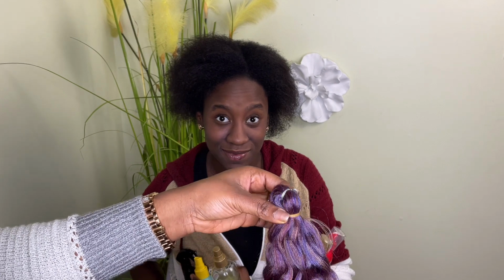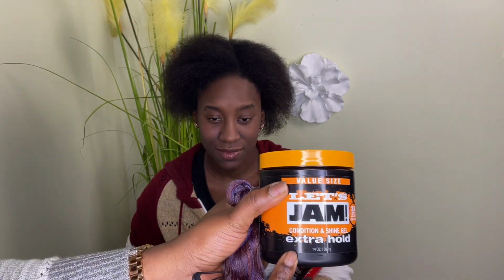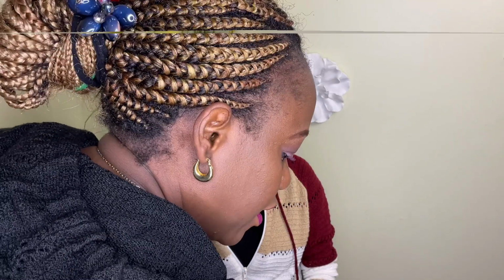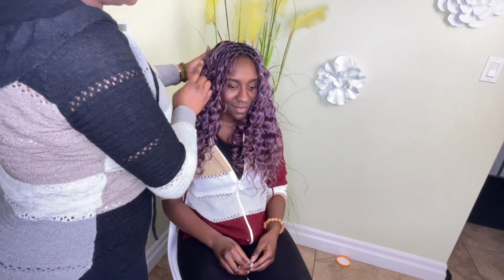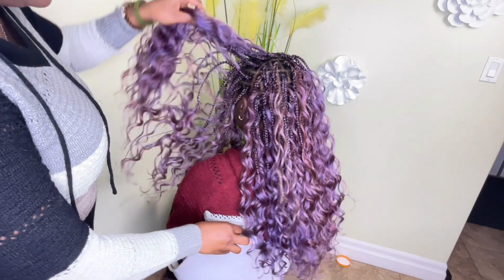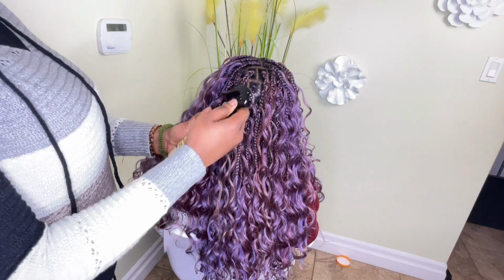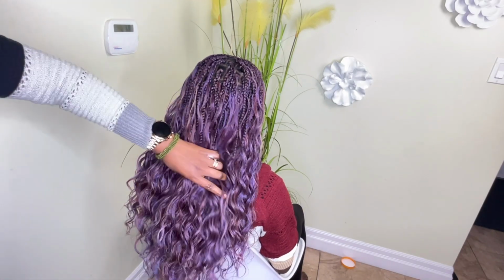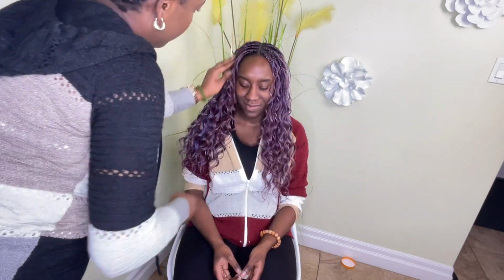BACK TO SCHOOL braids beginnerfriendly HOW TO PART HAIR FOR BEGINNERS